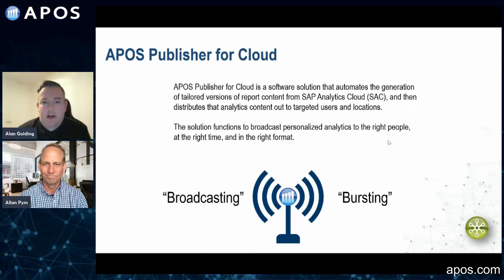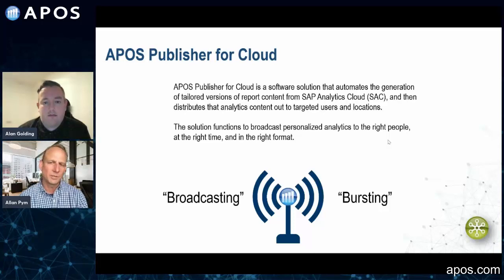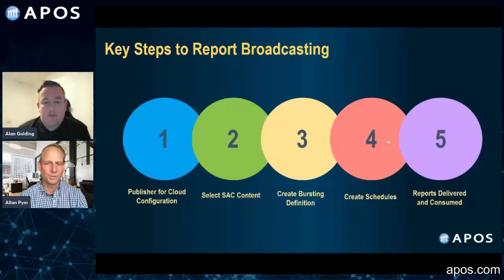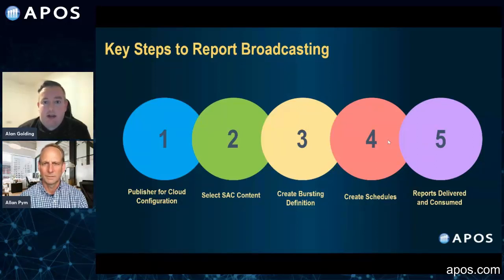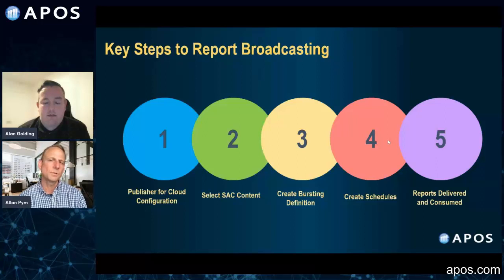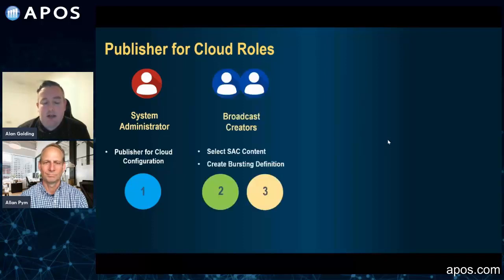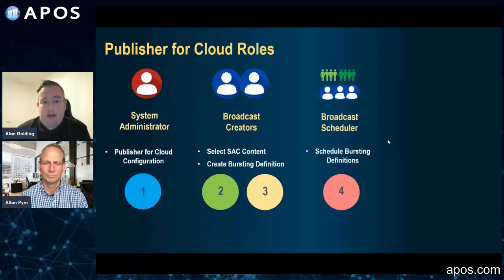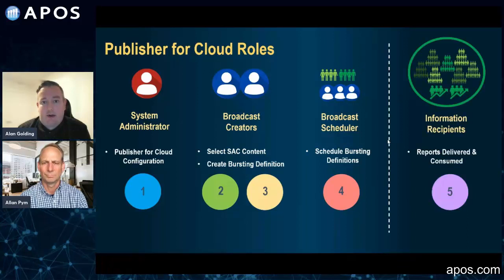Key Steps to Report Broadcasting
Learn how easy it is to implement enterprise-level report broadcasting with APOS Publisher for Cloud.

The full webinar shows how many organizations that have adopted SAP Analytics Cloud find that their report broadcasting requirements are larger than SAC’s built-in publications capabilities. This session will give you a clear view into how APOS Publisher for Cloud delivers on enterprise-level report broadcasting and distribution requirements, as well as an update on our plans for support for broadcasting Analysis for Office content and a new web-based user interface for scheduling.

This session focused on leveraging automated, data-driven SAC report broadcasting with:

    Data-driven dynamic broadcasting
    Report broadcast destinations
    Multiple format options
    Consolidation of multiple reports
    Custom scheduling
    SAP BW & Datasphere user-based broadcasting
    High availability; Distributed processing
    Security & administration
   New scheduling Web UI
   Support for broadcasting Analysis for Office content